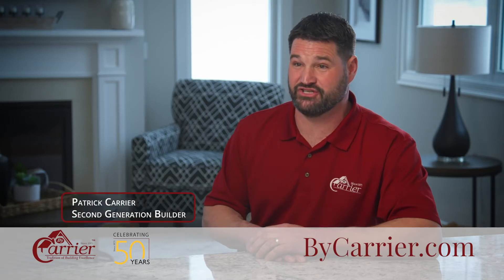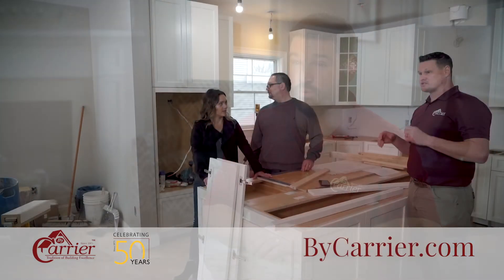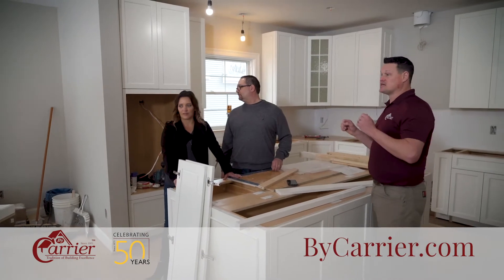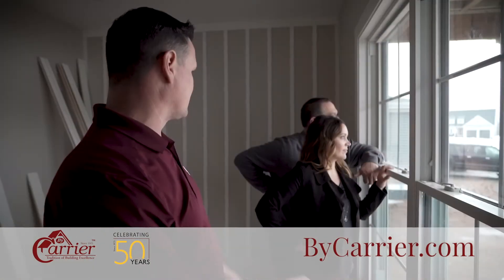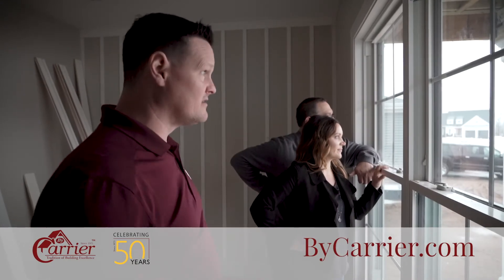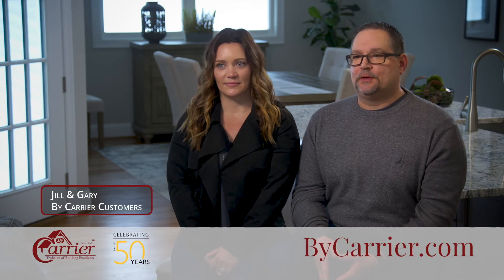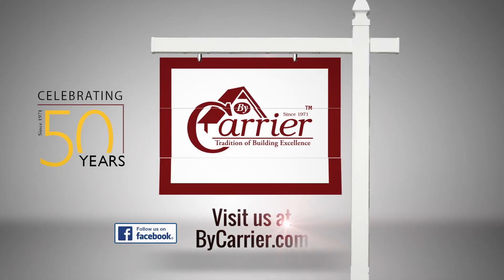Energy Efficient Smart Homes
Our homes are some of the most energy-efficient in the neighborhood! Controlled by smart technology, By Carrier homes provide comfort for less. Visit ByCarrier.com to learn more.